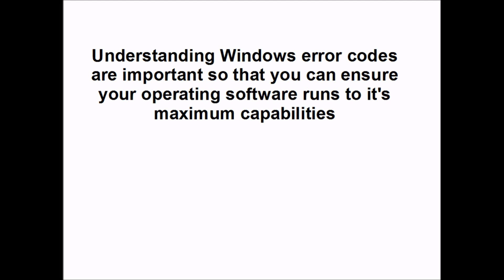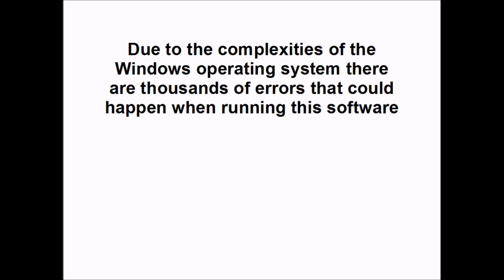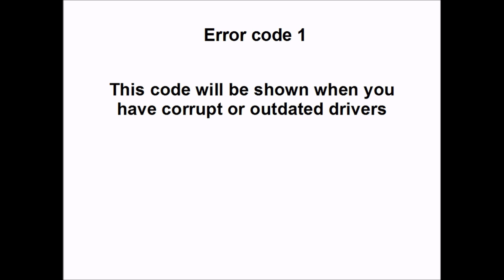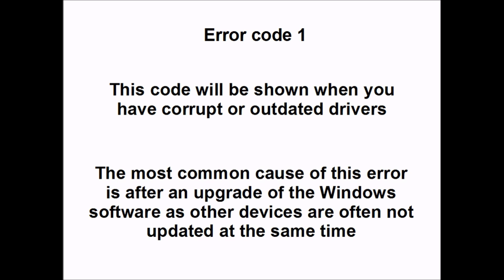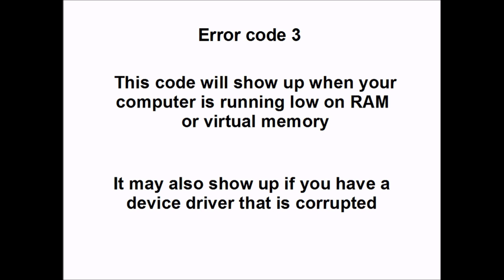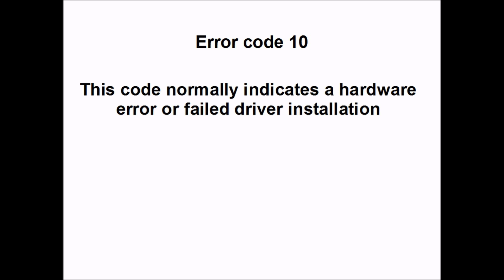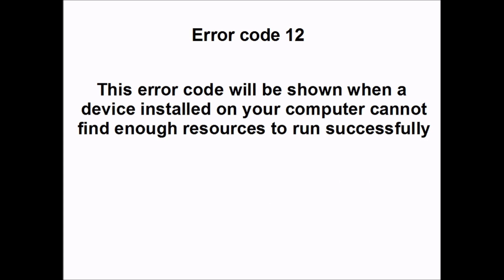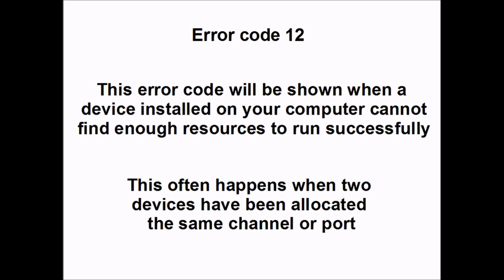Common Windows Error Codes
If you own a computer running the Windows Operating System (OS), there are a number of error codes that you can come across during the life of your computer. Some of the frequently encountered error codes are: error code 1, error code 3, error code 10, and error code 12.